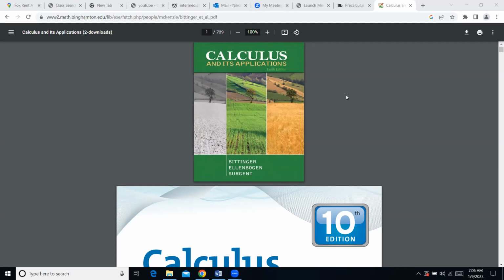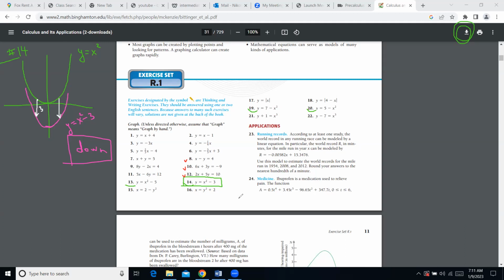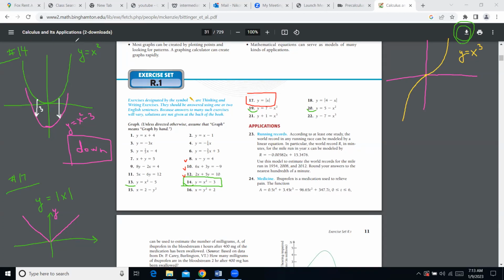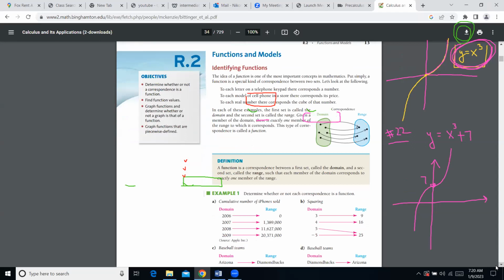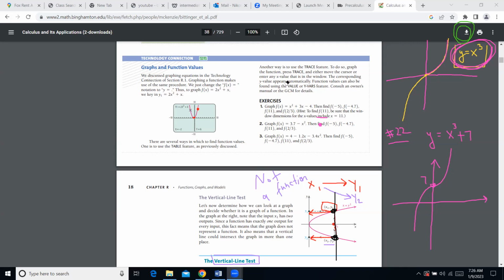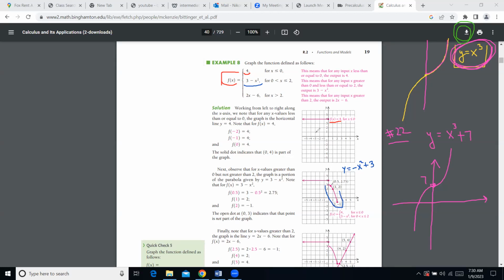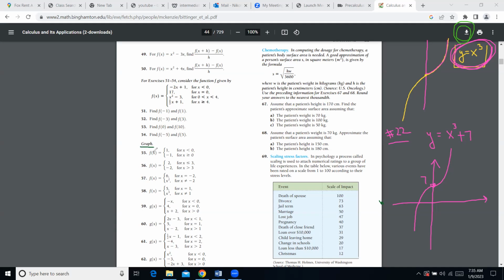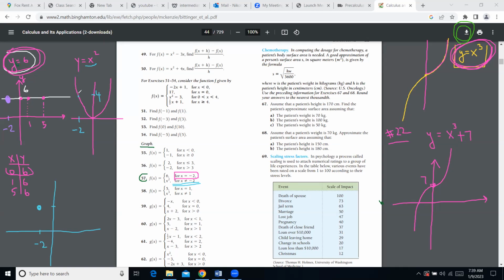Business Calculus. Review of functions.